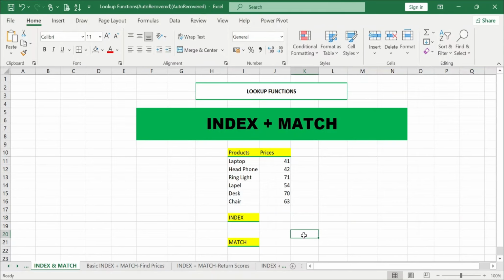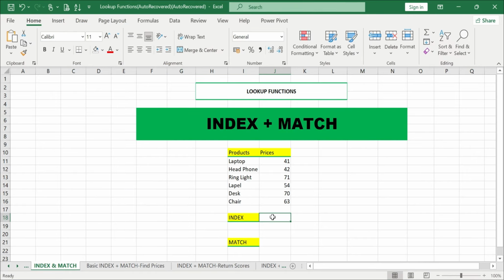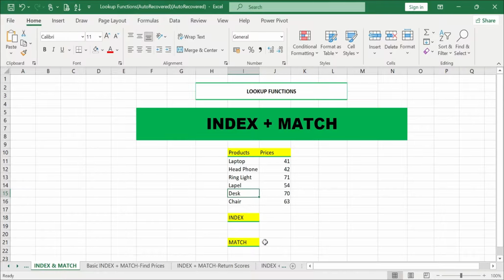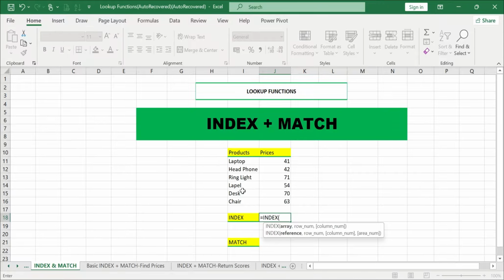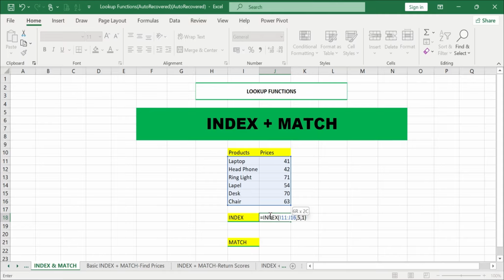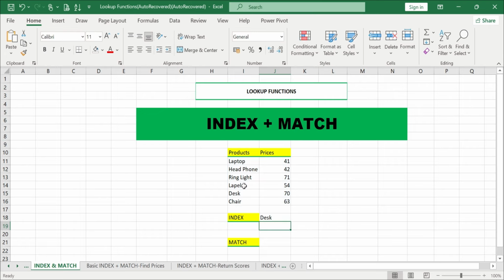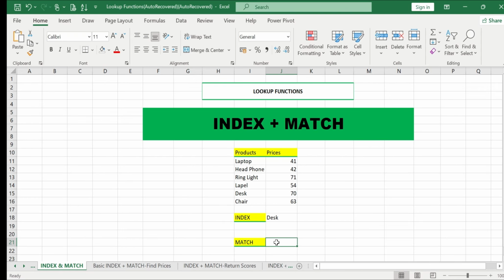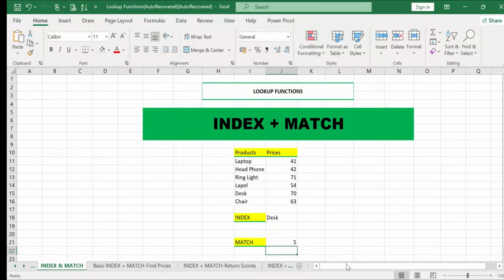Excel INDEX MATCH Formula: The Ultimate VLOOKUP Alternative - Part I (Step-by-Step)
Learn how to master the INDEX and MATCH functions in Excel, the most powerful and flexible way to perform lookups. If you are still using VLOOKUP, it’s time to upgrade!
In this tutorial, we explain:
What the INDEX function does (returns cell value).
What the MATCH function does (finds relative position).